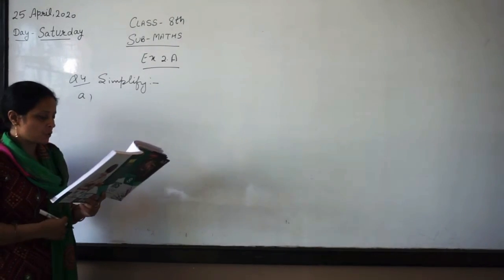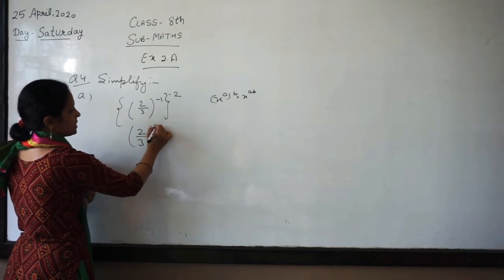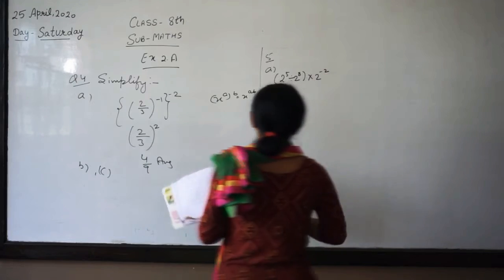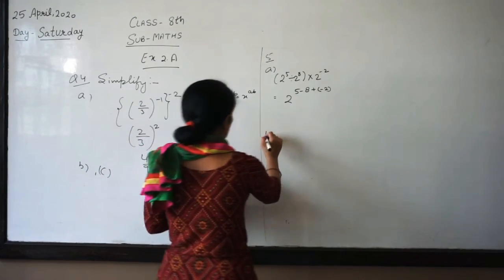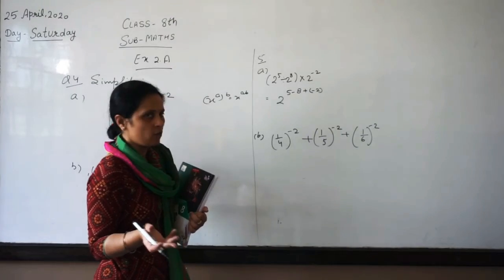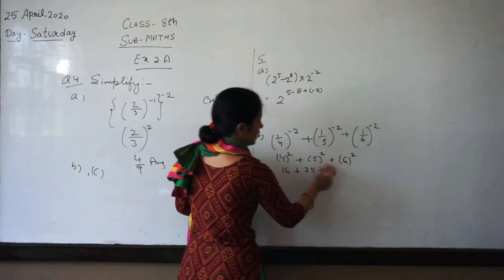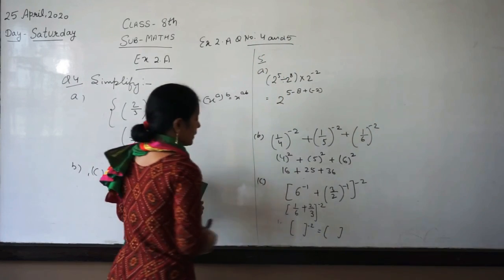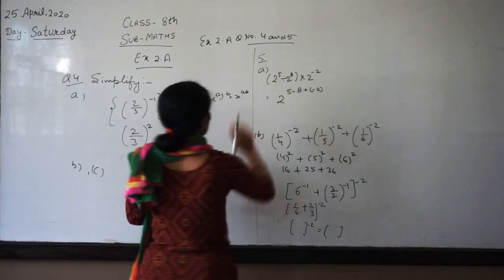Maths Class 8th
Ex-2(a)